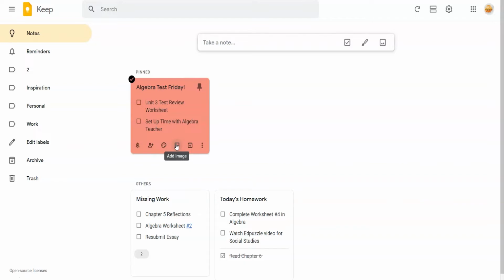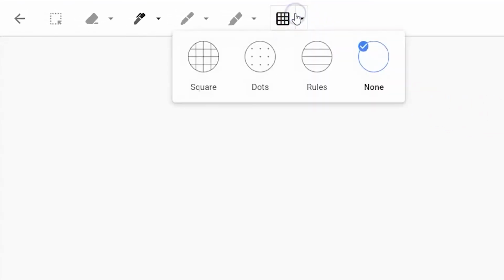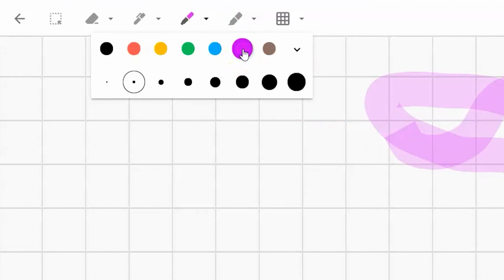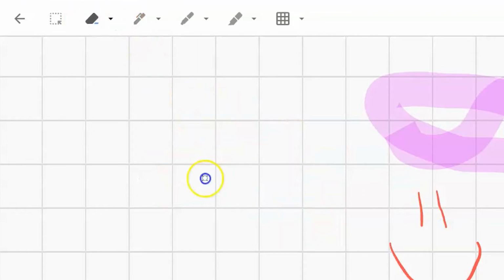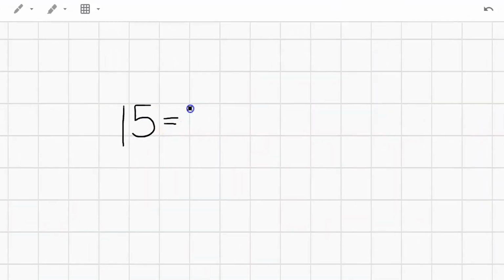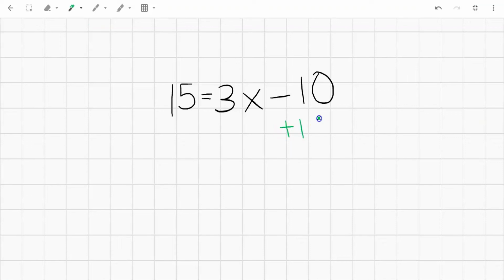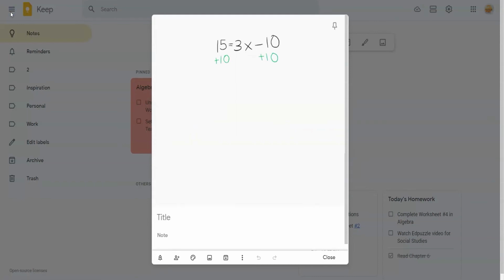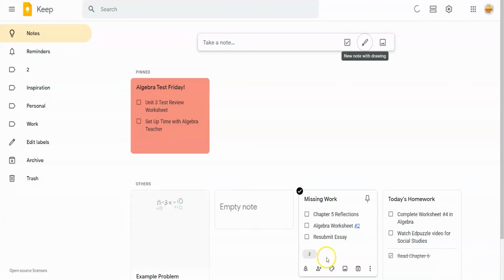Creating Drawing and Image Notes